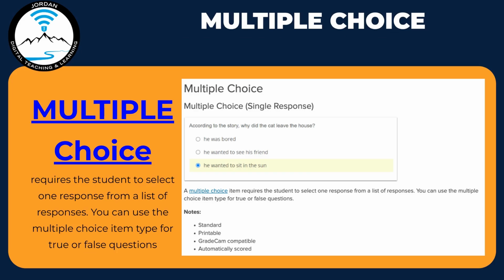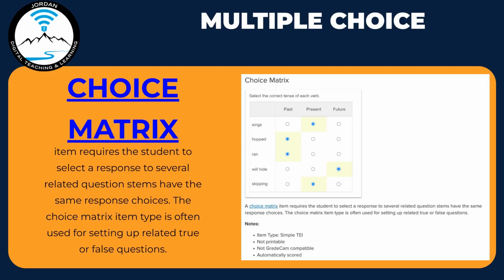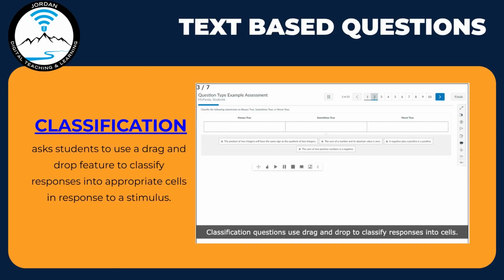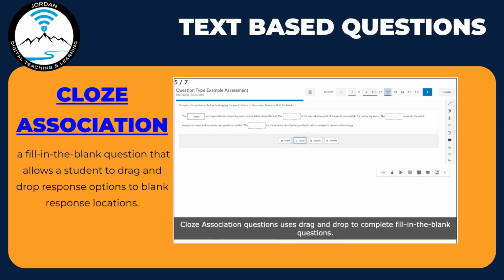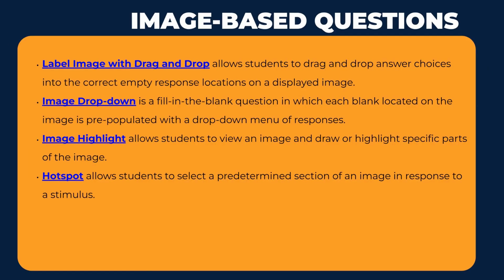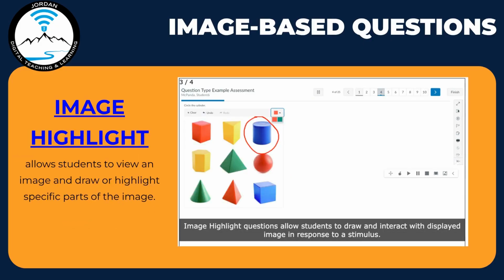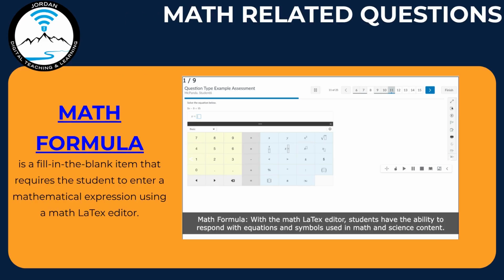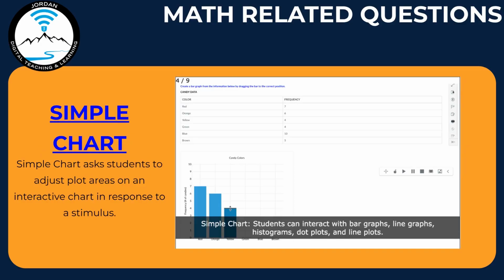Big 6 in 60: Exploring Different Types of Mastery Questions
Unlock the full potential of Mastery Connect! In this tutorial, we explore the different types of assessment questions you can use to check student understanding, gather data, and personalize learning. Whether you’re designing formative checks or summative assessments, learn how to leverage multiple-choice, fill-in-the-blank, constructed response, and technology-enhanced items.